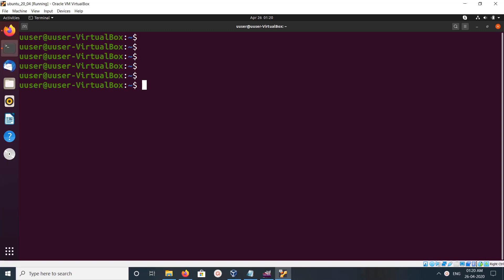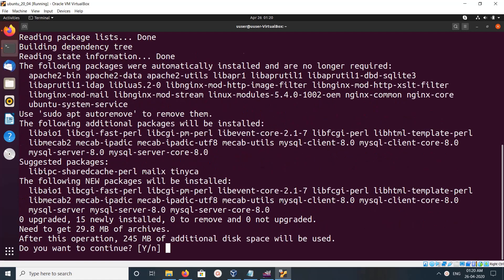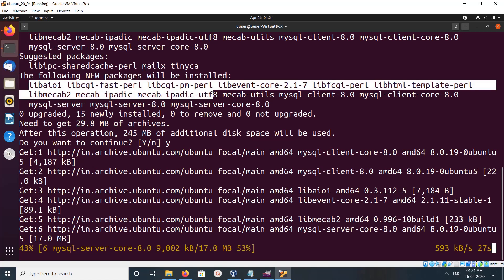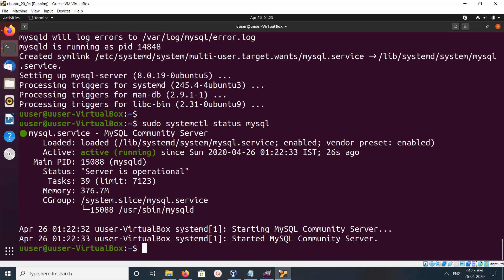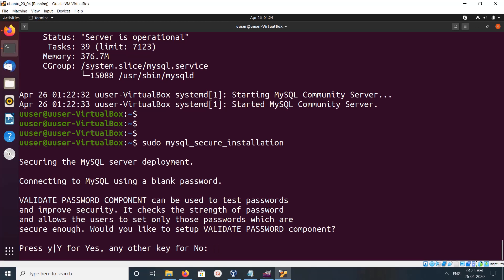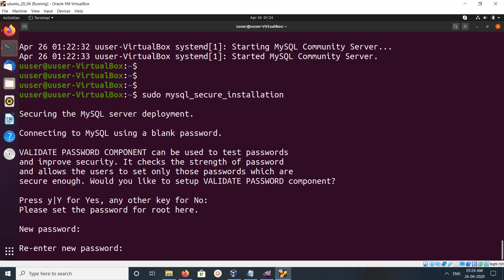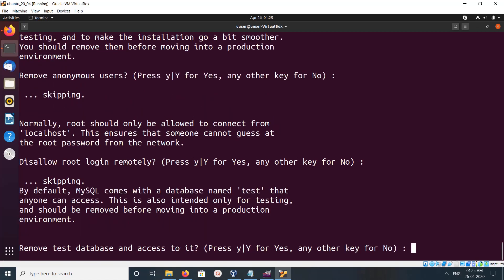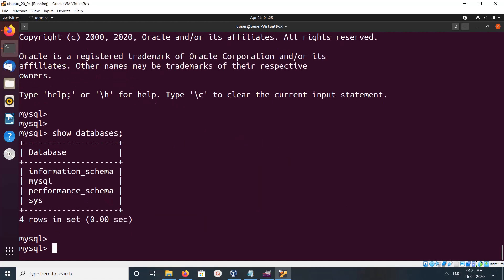How to Install MYSQL on Ubuntu 20.04